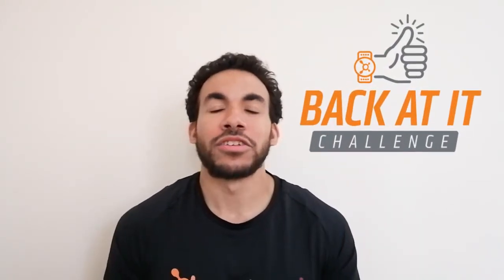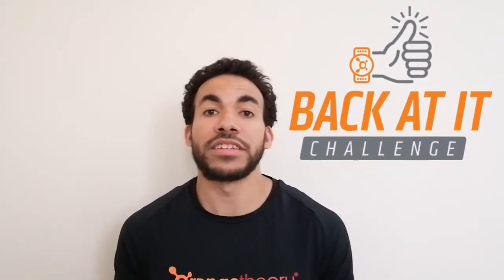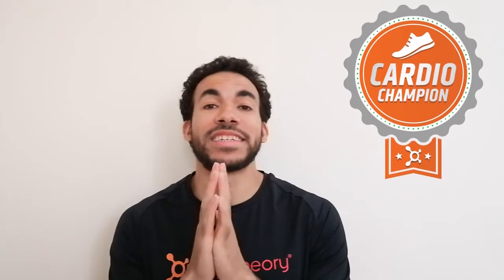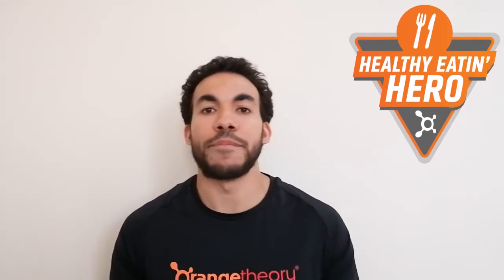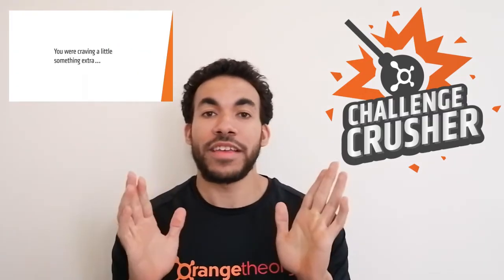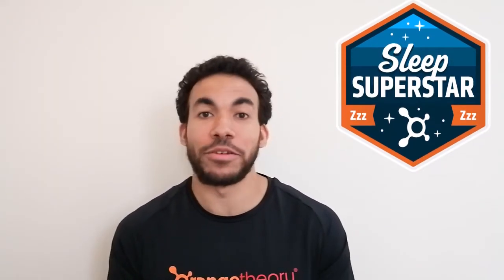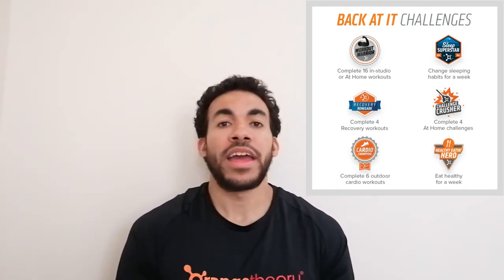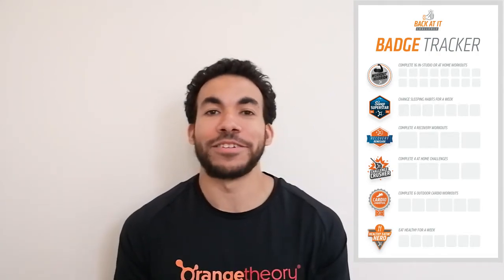Join our Back-At-It Challenge!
We’re back, with a bang. Or rather a burpee. Maybe 20. Get ready for the Back At It Challenge - Starting Monday 6th July.

It's time to take on the world, both outside the studio and inside (once we reopen the doors!) and earn some badges of honour!

Over the next 8 weeks, we'll challenge you to a series of in-studio and out-of-studio workouts, at-home challenges, outdoor cardio activities and even some recovery work in-between. You'll earn badges for crushing each challenge along the way so you can humbly brag about your progress.

Register now for this free challenge via the OTF App!